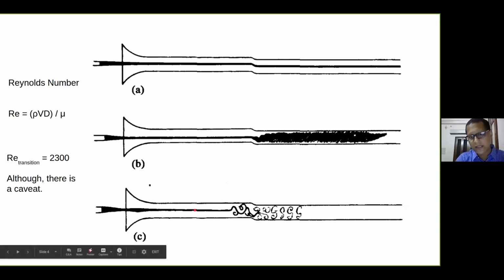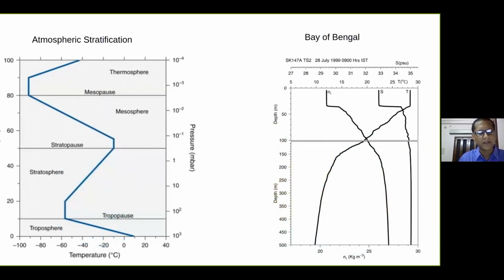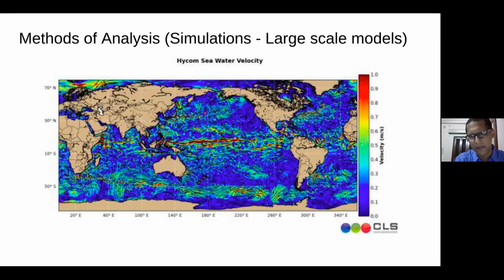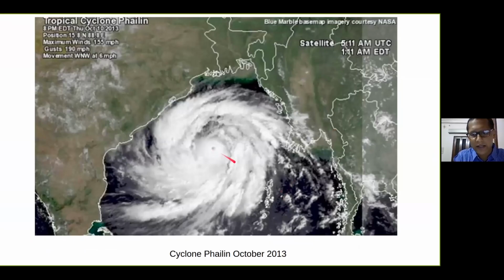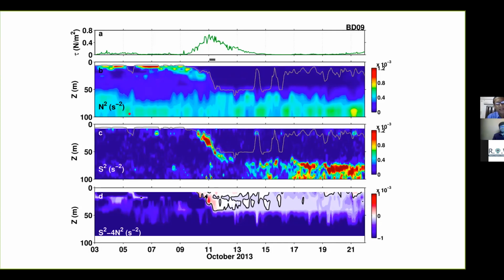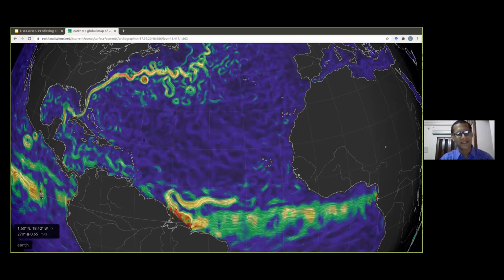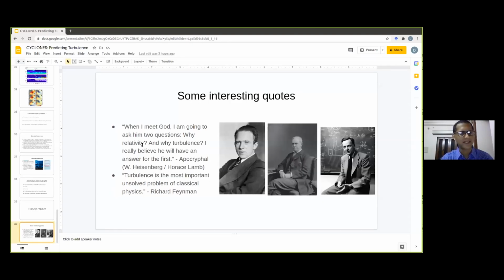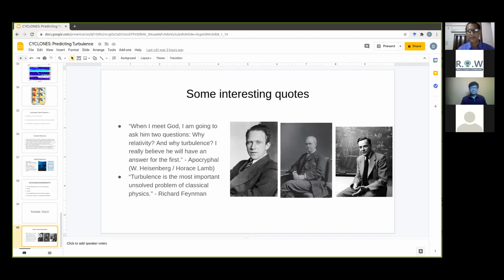Glimpses from our webinar session on Cyclones | Devang Falor | IISc Bangalore | Researcher On Web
Last Sunday, we had an amazing researcher 𝗗𝗲𝘃𝗮𝗻𝗴 𝗙𝗮𝗹𝗼𝗿, 𝘙𝘦𝘴𝘦𝘢𝘳𝘤𝘩 𝘚𝘤𝘩𝘰𝘭𝘢𝘳, 𝙄𝙣𝙙𝙞𝙖𝙣 𝙄𝙣𝙨𝙩𝙞𝙩𝙪𝙩𝙚 𝙤𝙛 𝙎𝙘𝙞𝙚𝙣𝙘𝙚, 𝘽𝙖𝙣𝙜𝙖𝙡𝙤𝙧𝙚 who talked about predicting turbulence in the ocean surface using Fluid Dynamics & Oceanography.

Devang started off by building the foundations of fluid mechanics and how they led to applications in a number of fields. He then went into the field of Geophysical fluid dynamics and explained the mechanisms behind the ocean and wind phenomenon. Using a number of case studies from the Bay of Bengal, he eventually went into discussing cyclones and how they change the ocean and atmosphere around them.

In case you missed it live, you can watch the highlights here.

Be sure to follow our facebook page to stay updated about all our future webinars:

If you are a researcher and want to be a part of our platform, click on the link below to explore a plethora of opportunities to showcase your work: